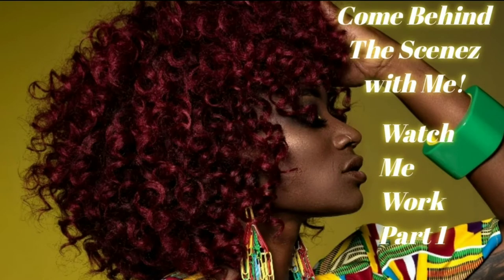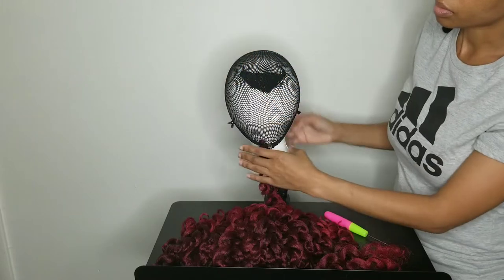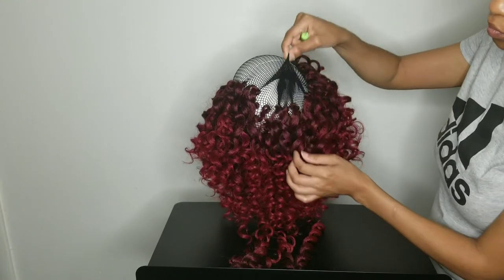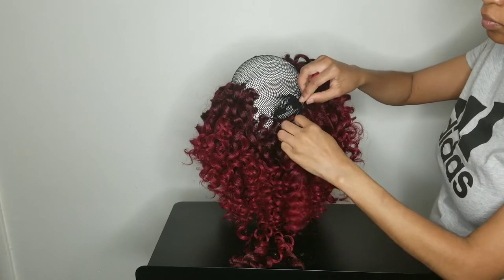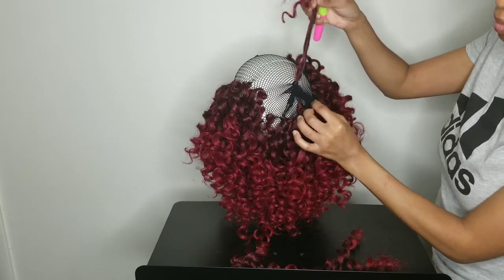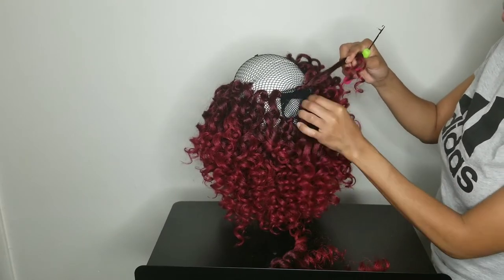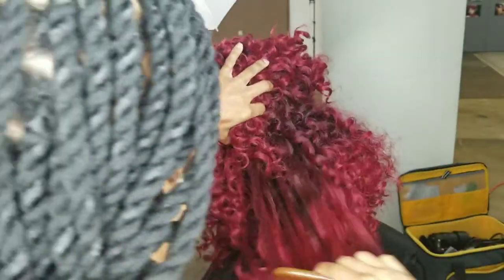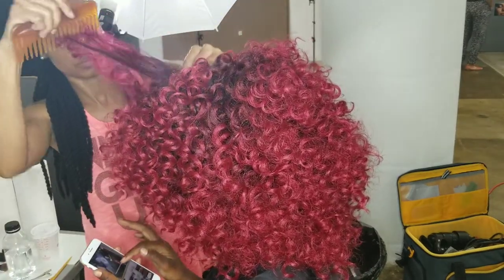Come Behind The Scenez with Me Part 1 | Watch Me Work | Photoshoot Ready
In this video, I will be showing you how to make a crochet wig. I used this wig on a model for a photoshoot I worked on. Enjoy!

Products Used:

2 Packs of Curlette Deep Rod Set Crochet Hair

Closed Top Weaving Cap

Crochet Hook

Duck Bill Clips (to secure the wig cap to the foam mannequin head)

Mannequin Head

Stand

Scissors